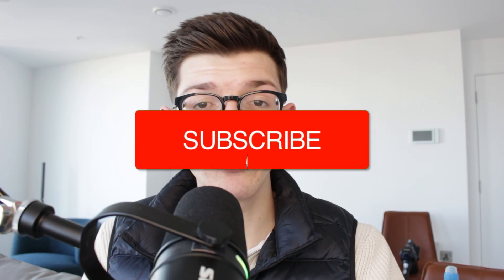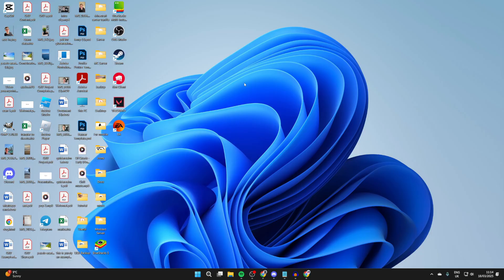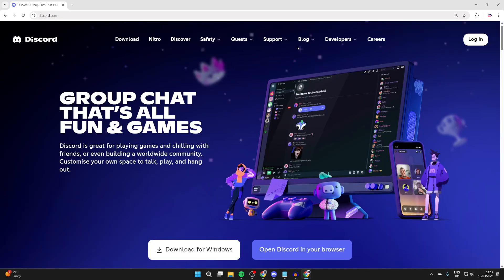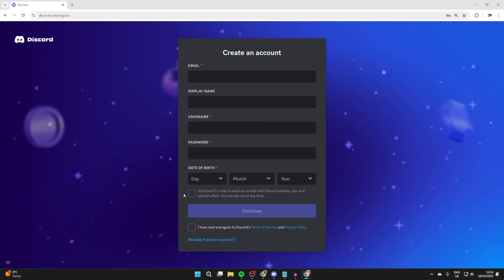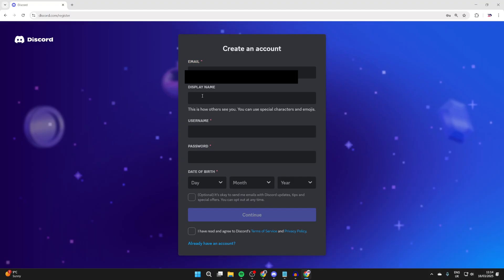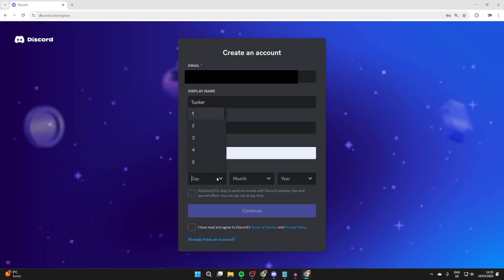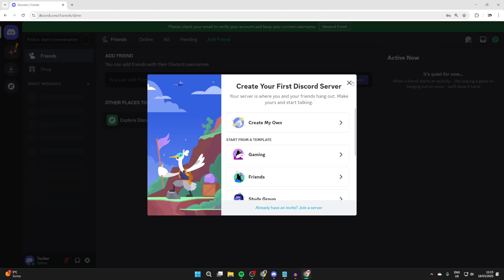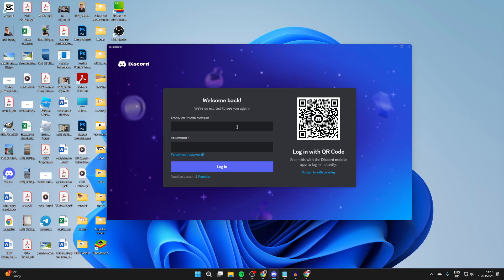How To Create A Discord Account - Full Guide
Learn how to create a discord account in this video.

GuideRealm